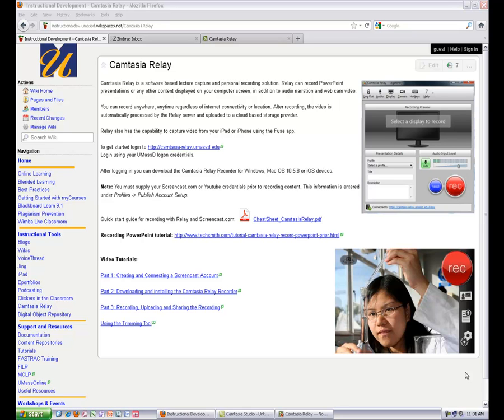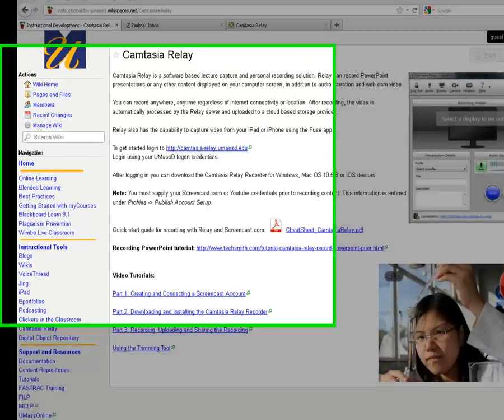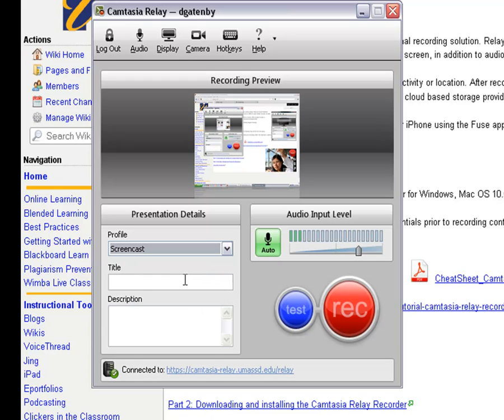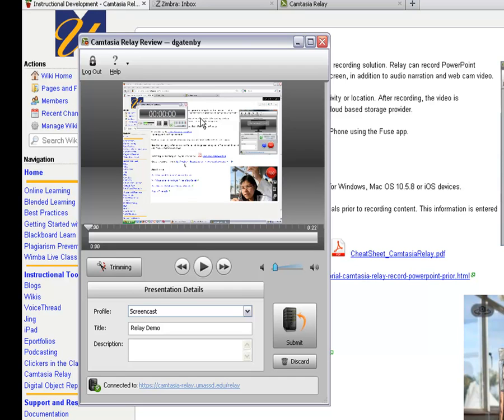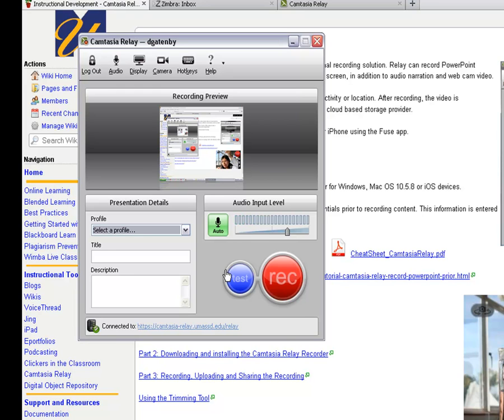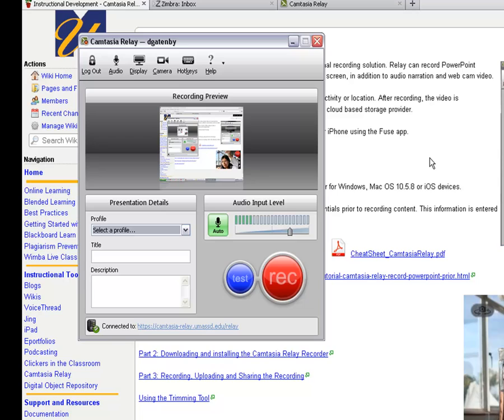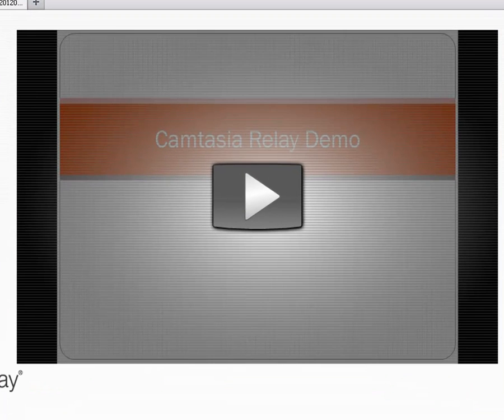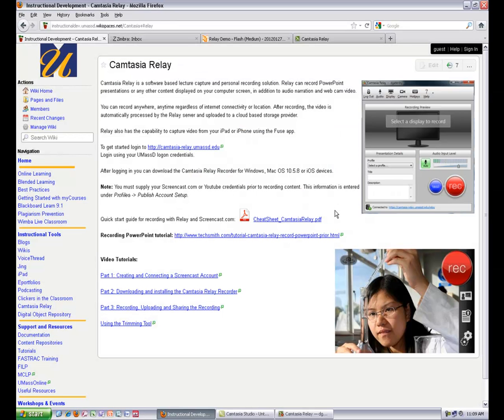ID Discovery Day - Relay